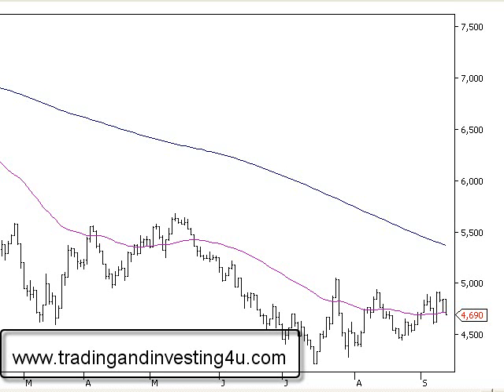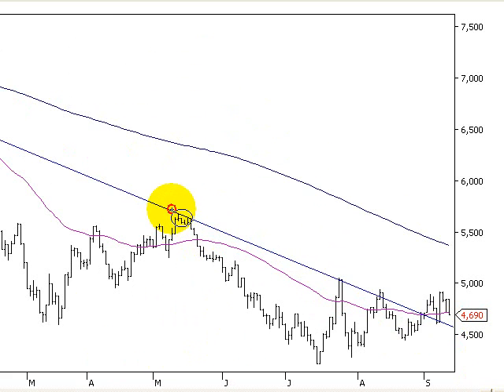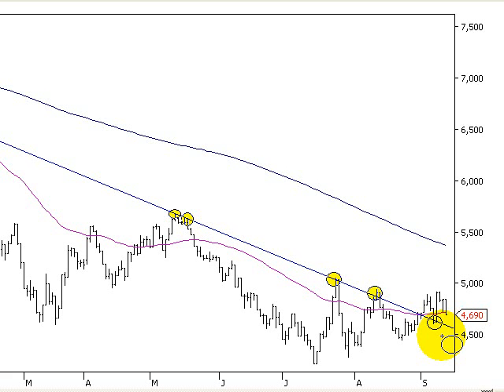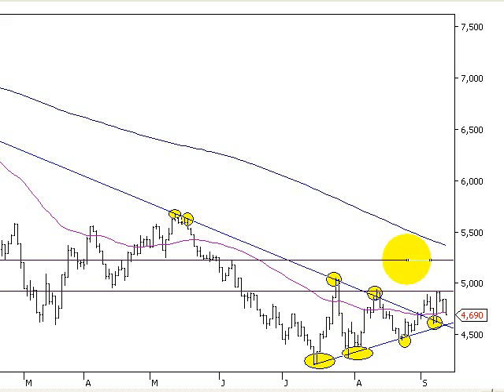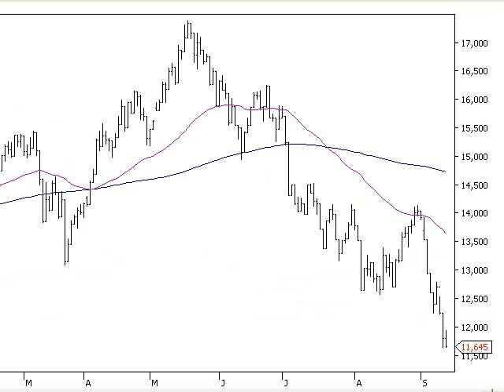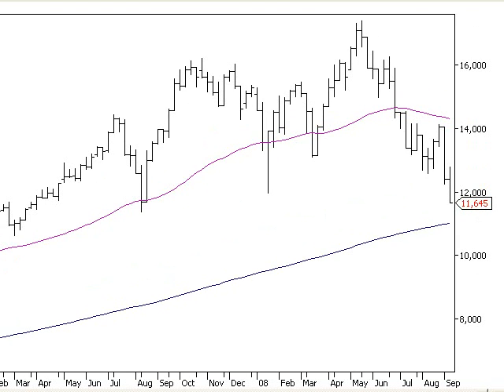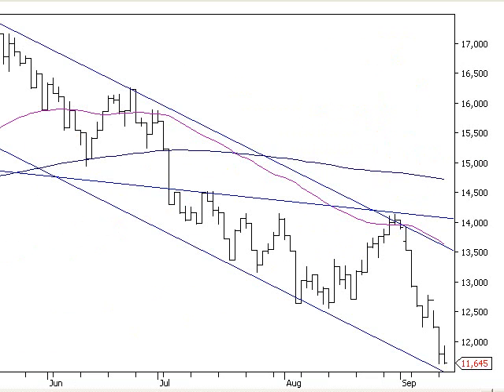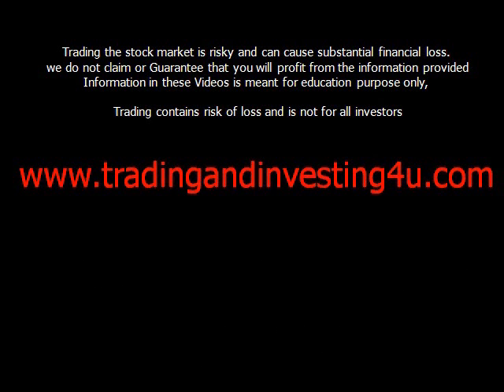Stock and share market, Can the banks keep going down?